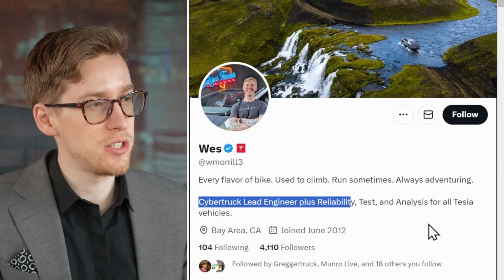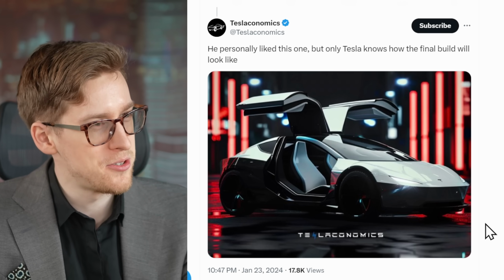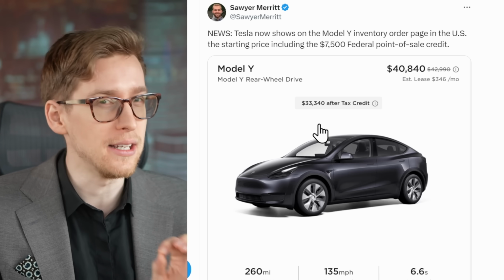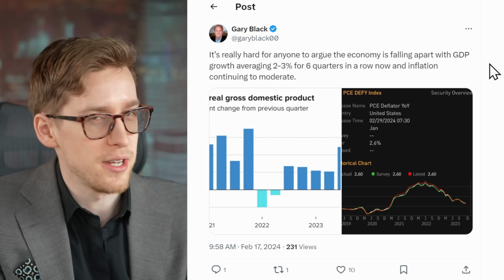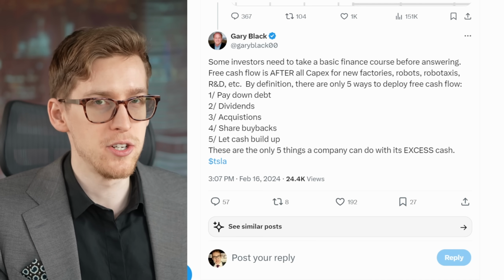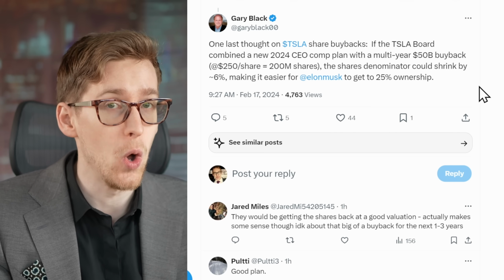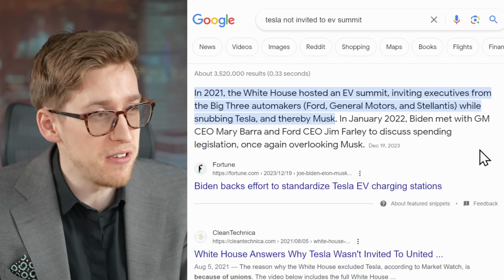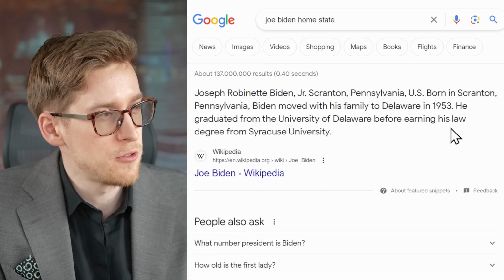Tesla Engineer Shares Good News / Tesla's Chief Designer On Next Gen Car / Walter Isaacson on Musk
0:00 Today's Tesla Stock News
9:16 Walter Isaacson On Elon Musk & Tesla

Today's Tesla Stock News (daily Tesla stock news)

-Is Tesla stock going back to $100 per share? (21 mins long,recorded on Sep 16)

Biggest mistake Tesla stock investors make

How much I think it is fair to pay per Tesla share each year between 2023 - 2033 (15 minutes)

My Tesla stock base case & valuation model walkthrough (46:34 long - available only to Investor tier and above)

PLUS, regular new videos

BEWARE OF SCAMS! I will never ask you to text me, and then sell you something. Scammers use my profile picture for their YouTube accounts and then ask you to text them (for example on WhatsApp). There are too many of them to delete all of them immediately, so be careful! Also don't fall for the scams from the fake comments talking about making money following some traders. If I ever promote anything, there will be links in this description, if you do not see me mention it in a YouTube video or this description, assume it is a scam.

Matt